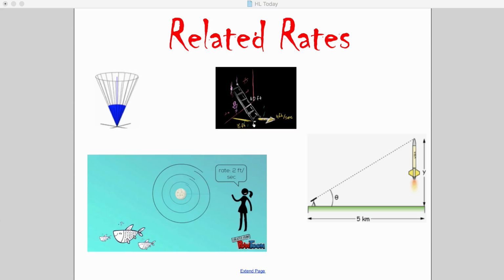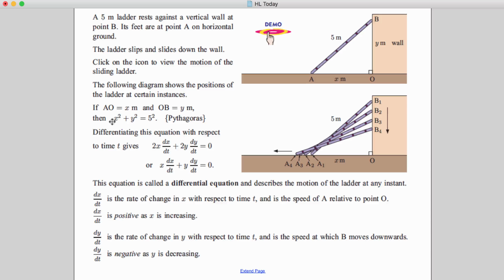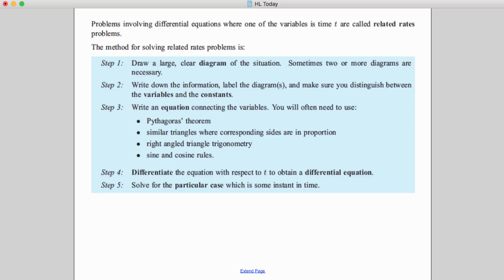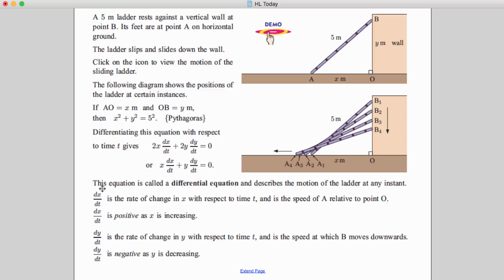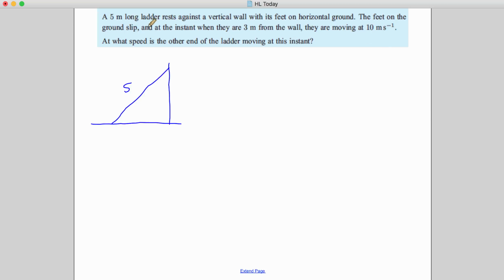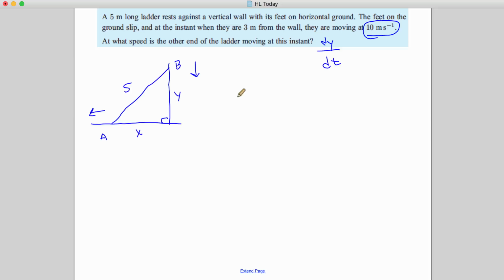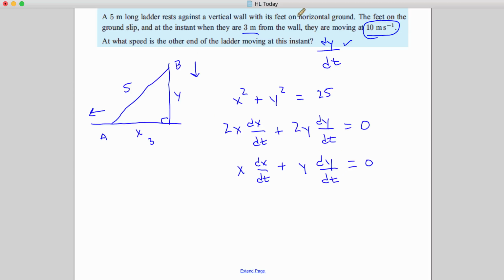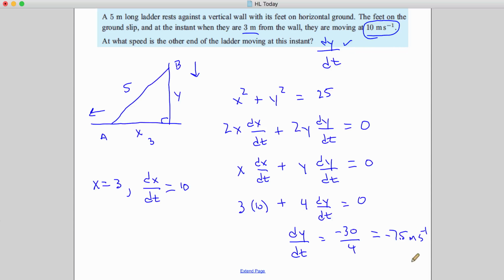Related Rates Part 1